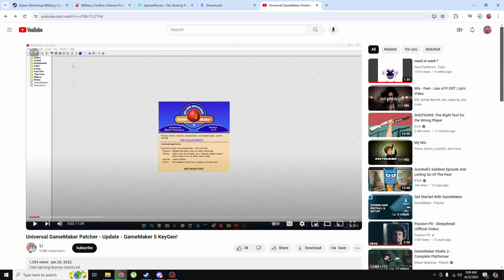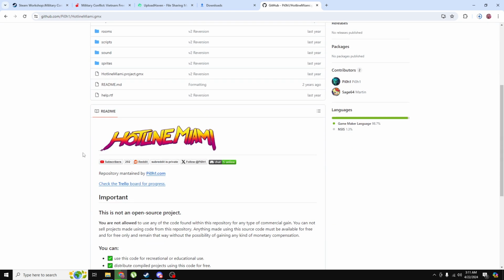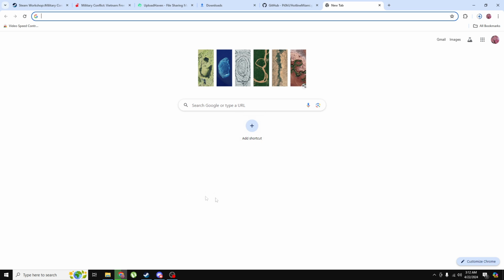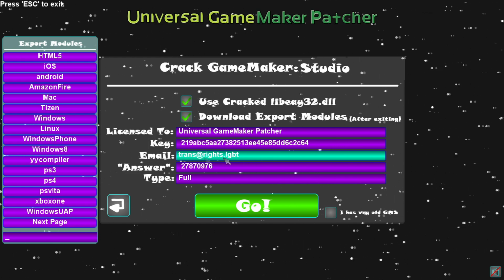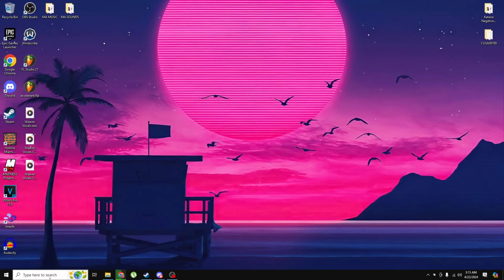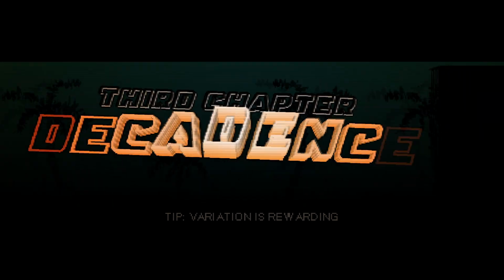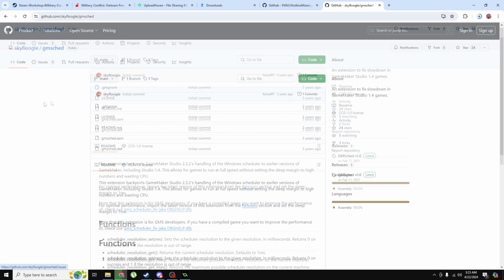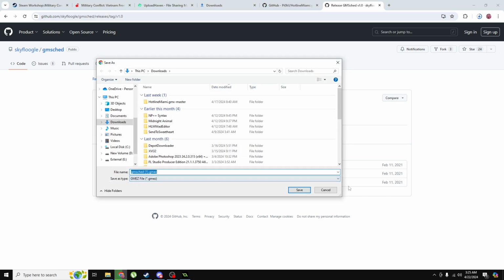08 MODDING HOTLINE MIAMI [Setup, GMS1 Crack, and GMSCHED]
Make sure you watch until the end for a fix if your game is really laggy/slow.

CHAPTERS/TIMESTAMPS
00:00 Intro

01:30 Downloading the UGP [Universal GameMaker Patcher]

02:38 Downloading the Hotline Miami Source Code

03:22 Downloading GameMaker Studio 1.4.9999

4:32 Using the Universal GameMaker Patcher [UGP]

7:00 Opening Hotline Miami in GMS1

8:32 Running game and encountering MAJOR LAG

10:09 GMSCHED, the fix for MAJOR LAG

11:37 Applying GMSCHED to your project

11:56 Showing that everything works

13:13 Outro